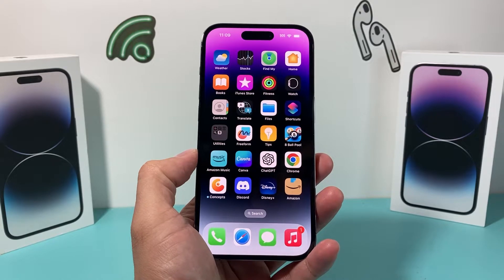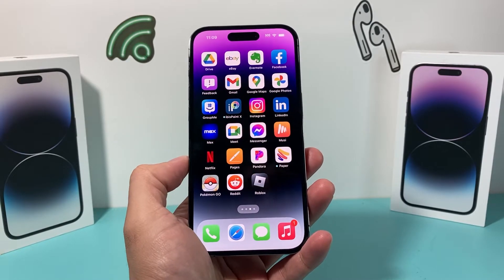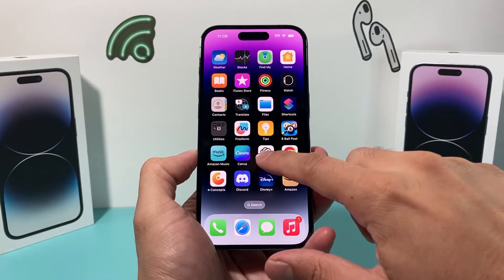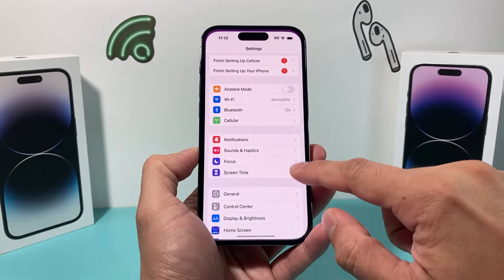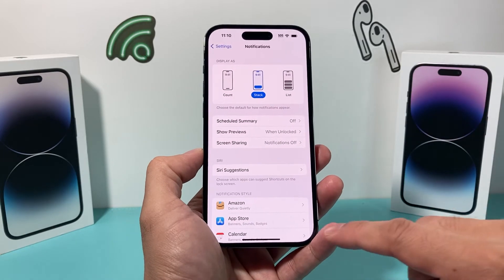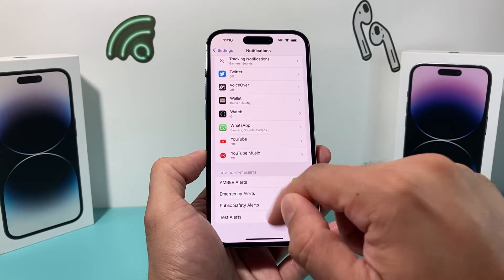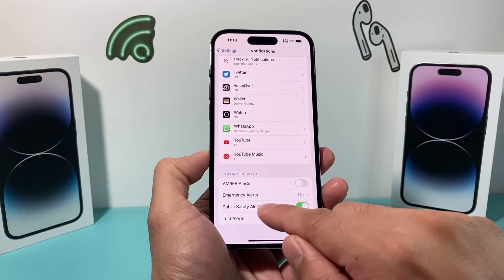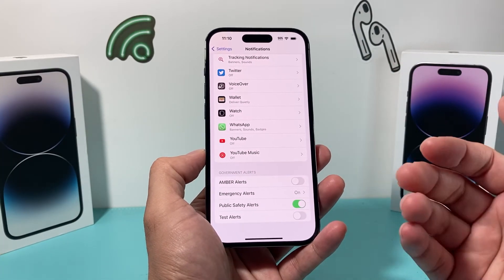How to Turn OFF AMBER Alerts Notifications on iPhone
Here's how to turn on and off AMBER alerts notifications on your Apple iPhone in the latest iOS version.